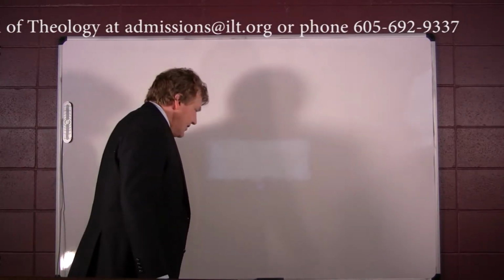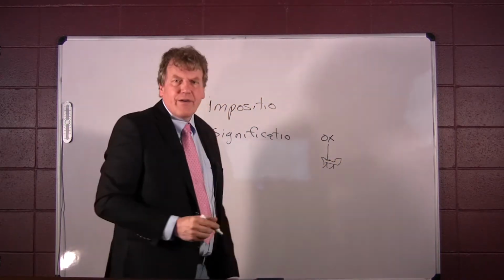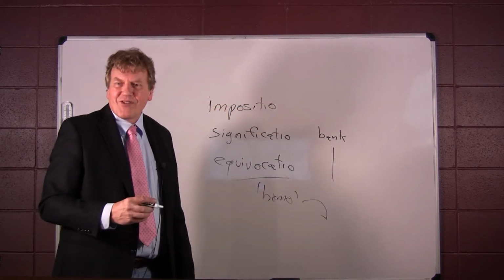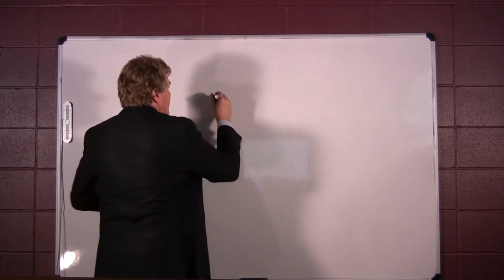EPR 301: Faith, Knowledge, & Reason - Session 9, Part 8 of 11